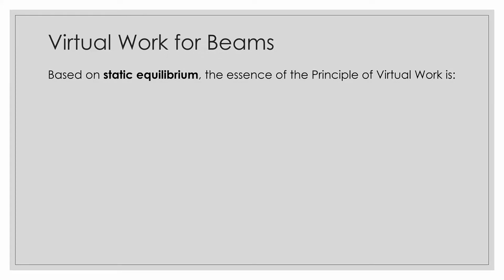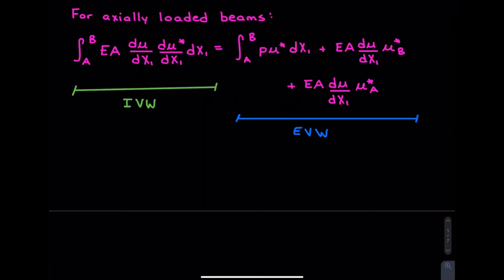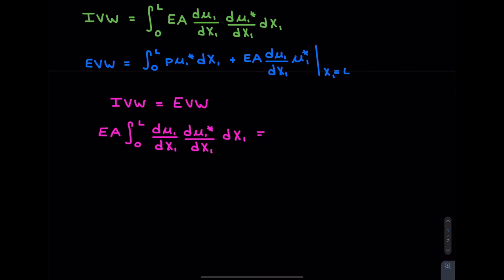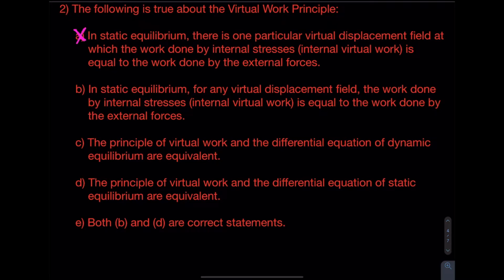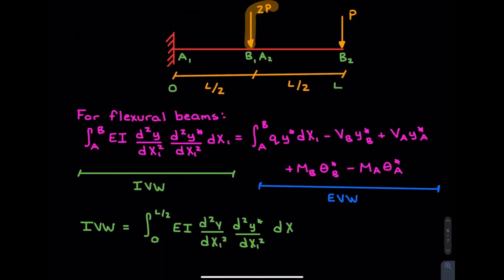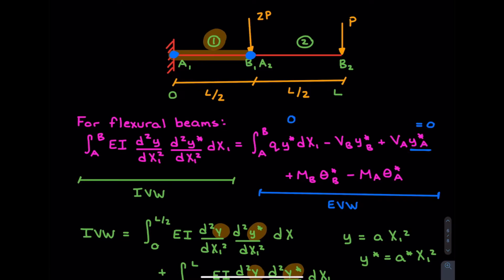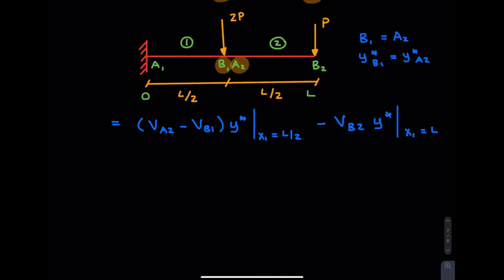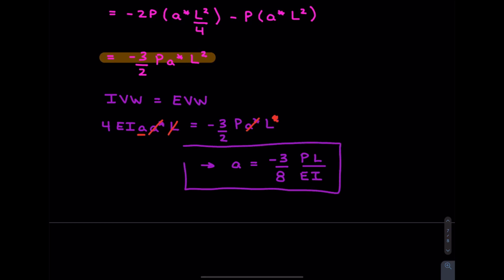Solid Mechanics - Quiz Examples | Principle of Virtual Work (Beams)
Solid Mechanics - Quiz Examples | Principle of Virtual Work for Beams

Content:
Theory: (0:00)
Question 1: (5:34)
Question 2: (21:13)
Question 3: (24:12)